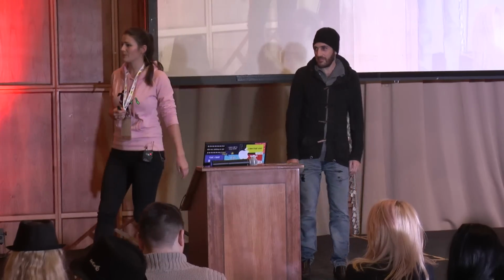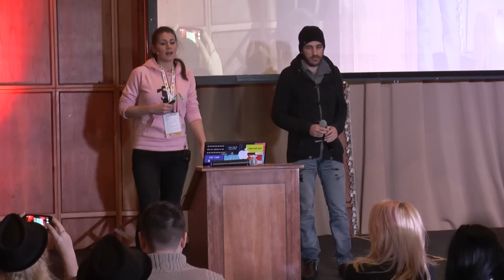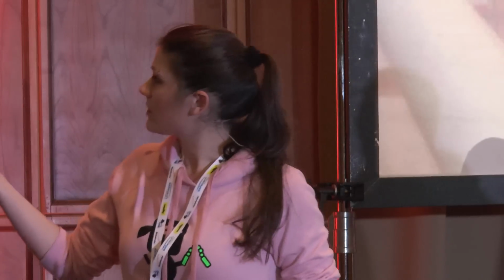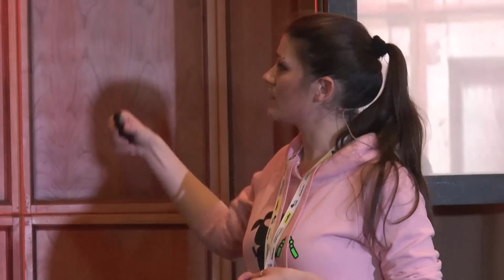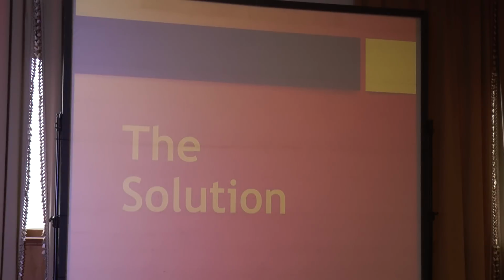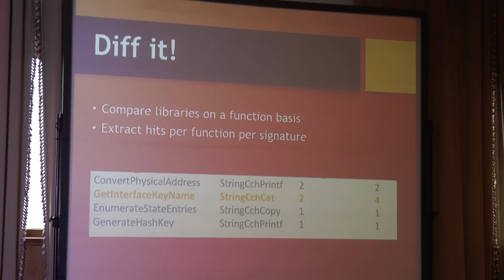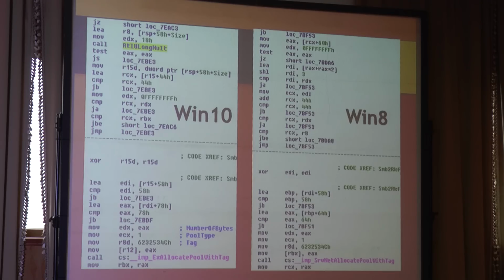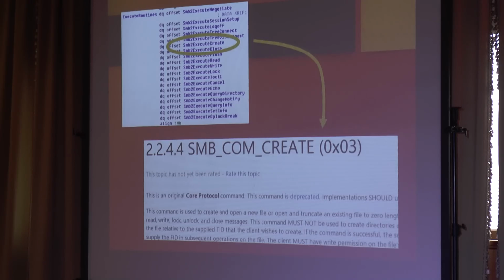DefCamp 2014 - What happens in Windows 8 stays in Windows 8